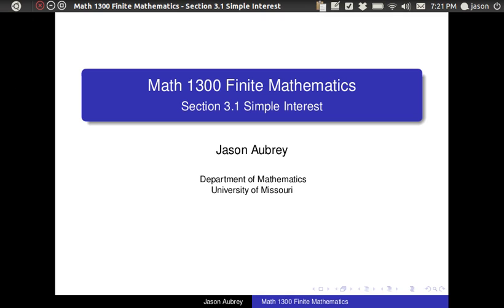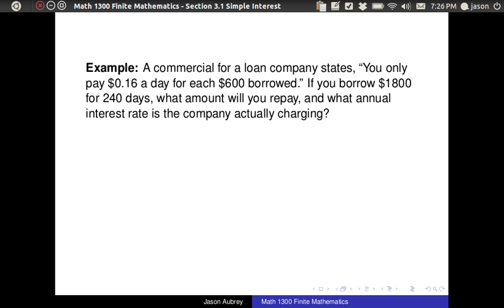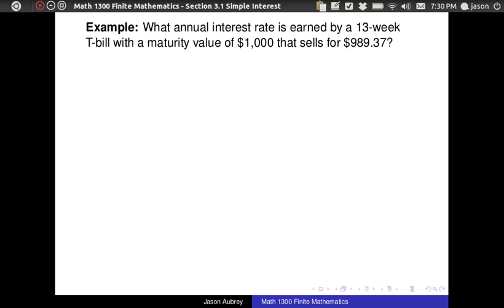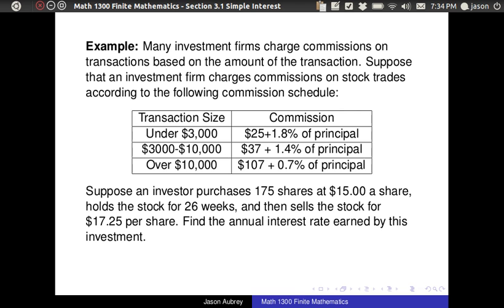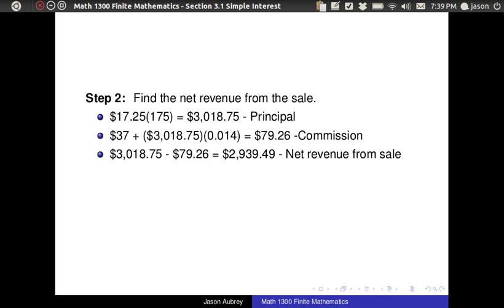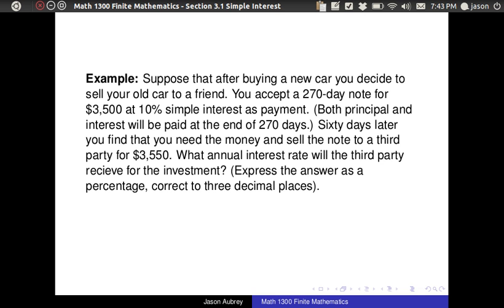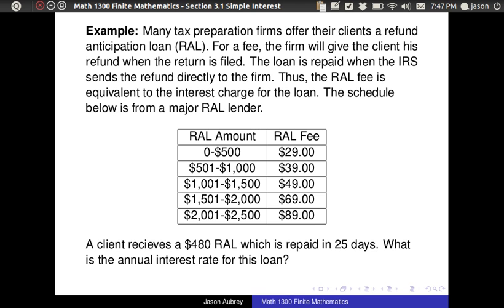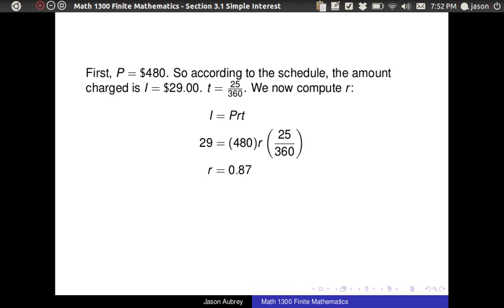Math 1300: Section 3-1 Simple Interest